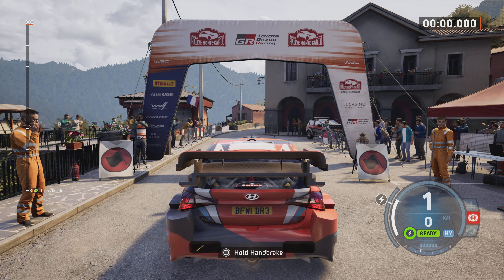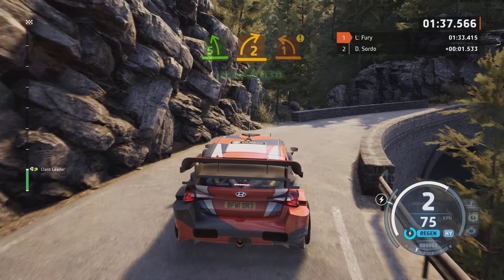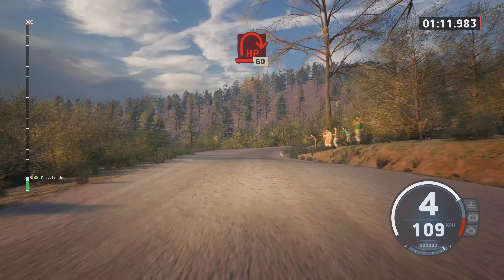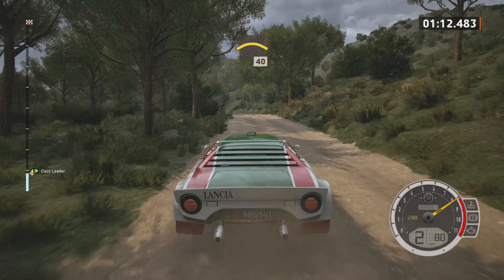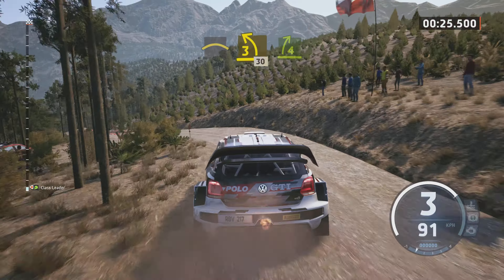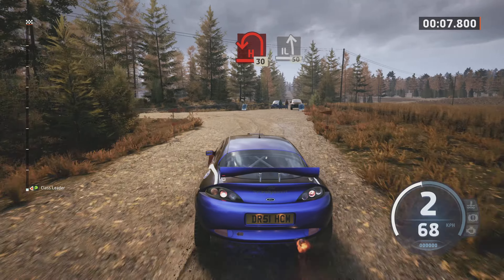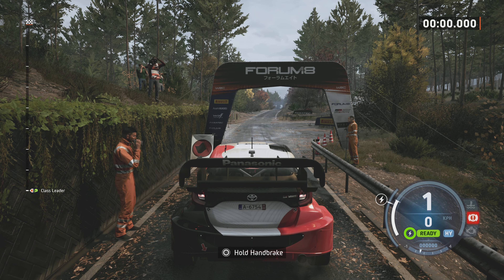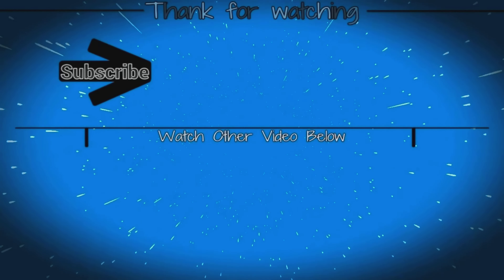EA Sports WRC | All Co-Driver Languages Gameplay "Rip Japan, Brazil & Poland [4KPS5]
Really they cut 3 co-driver voice is that what they doing improved stuff and cut beloved co-driver? Kinda bit disappointed doing something like this missed Japanese voice so much.

Even does Poland & Brazil Co-driver wanted heard those. Gameplay PS5.